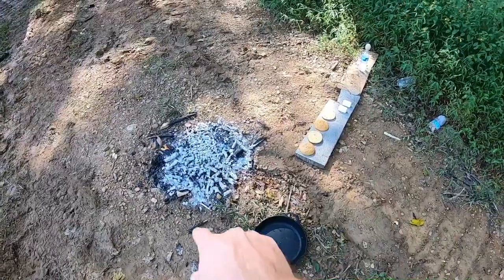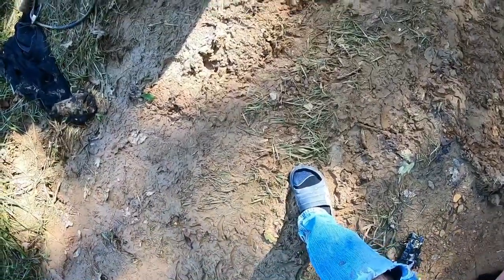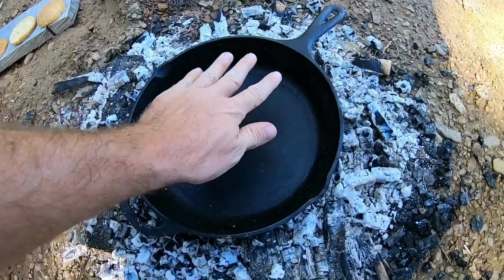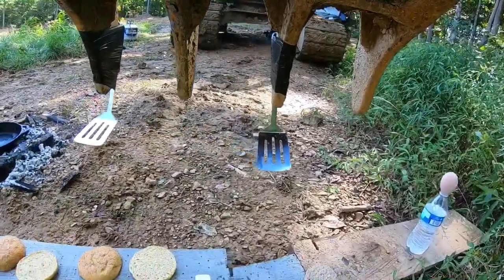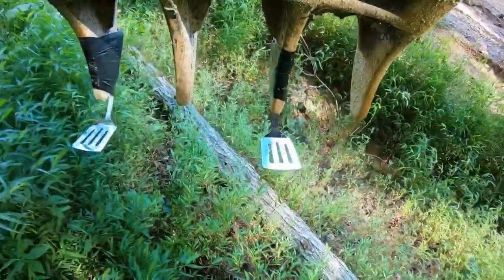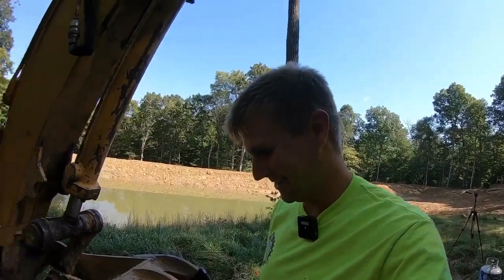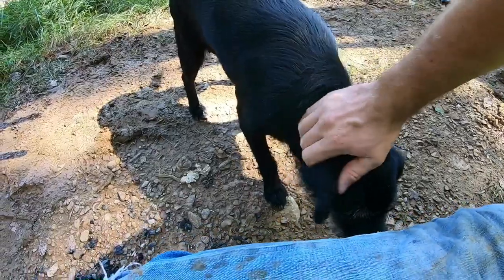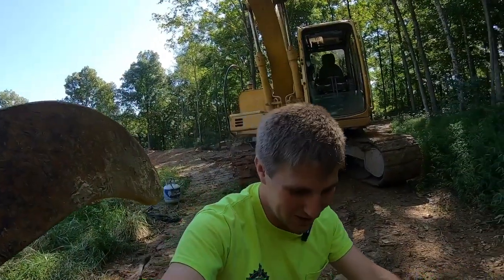How To Cook Breakfast with an Excavator - Eggxcavator Challenge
Here is my attempt and slight spin on the viral egg challenge that is taking the excavation community by storm.  Mike from Outdoors With the Morgans kicked it off and then challenged Letsdig18.  From there the challenge took off and now dozens of channels have participated.  You're supposed to pick up an egg from one bottle and set it onto another bottle, but i did my own little spin on it.   I was called out by Full Tilt Grading.  Hope you enjoy!